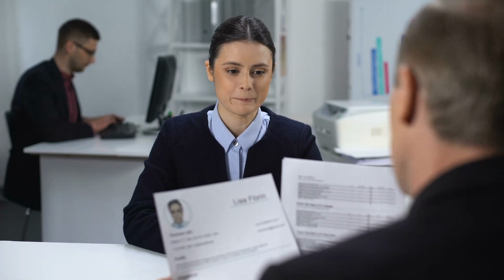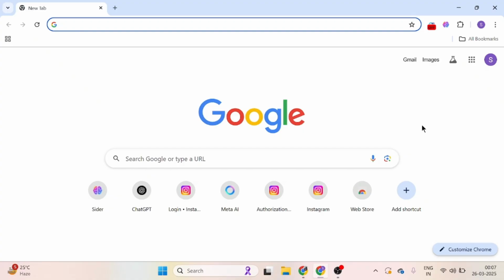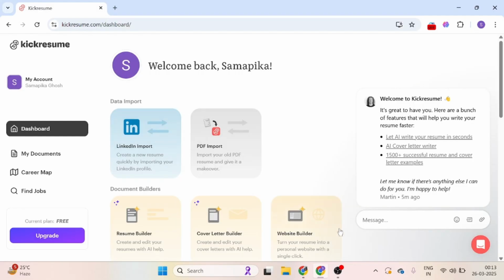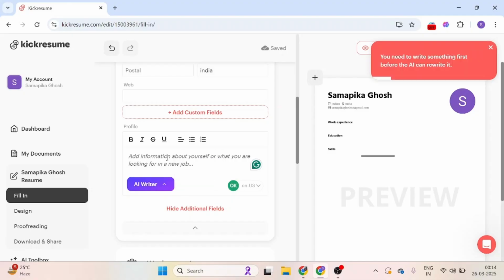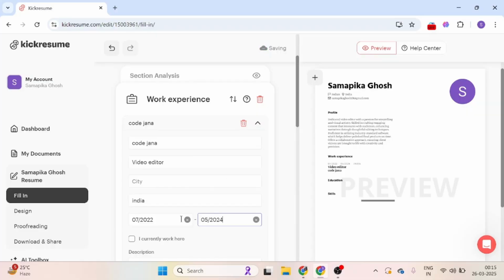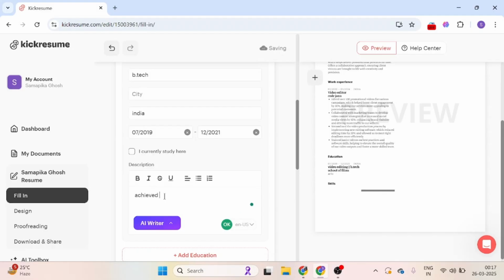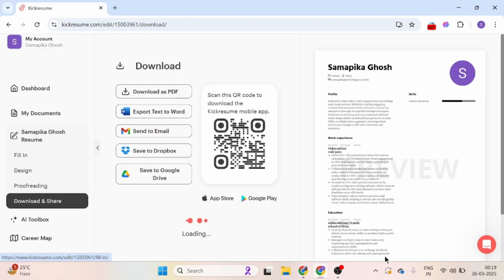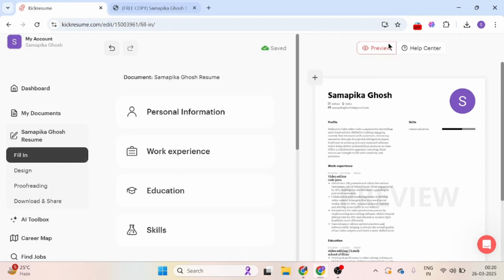Elevate Your Job Applications with Kickresume AI Today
"Kickresume AI is revolutionizing the way job seekers build resumes. With its intuitive features, anyone can create eye-catching applications that stand out in today’s competitive job market.

What are the key features of Kickresume AI that can help job seekers create effective resumes?
Kickresume AI offers a plethora of features including AI-driven templates, real-time feedback, and personalized content suggestions. These tools help users refine their resumes to match job descriptions, making them more attractive to hiring managers.

How much does Kickresume AI cost, and what are the differences between its free and premium plans?
Kickresume AI has a free plan that allows users to create basic resumes, but its premium subscription unlocks advanced features, such as access to exclusive templates, customizable designs, and export options. The premium plan typically costs around $39 annually, which is a small investment for serious job seekers.

What common mistakes should users avoid when using Kickresume AI to build their resumes?
Users should avoid generic templates and underutilizing the customization options that Kickresume AI offers. They should also ensure that their resumes are error-free and tailored to specific job roles, as these factors significantly affect hiring chances.

Can you provide examples of unique use cases where Kickresume AI has significantly improved a user's resume or job application?
There are numerous success stories of users who utilized Kickresume AI to transform their resumes from standard to standout, resulting in numerous interview calls. One user landed a dream job in tech after personalizing their resume using Kickresume's unique templates.

How does Kickresume AI compare to other resume-building tools in terms of ease of use and output quality?
Kickresume AI stands out due to its user-friendly interface and high-quality output. Compared to other tools, it simplifies the resume creation process while maintaining a professional look.

Ready to take your applications to the next level with Kickresume AI? for a detailed breakdown of its features! KickresumeAI JobSearch ResumeTips"